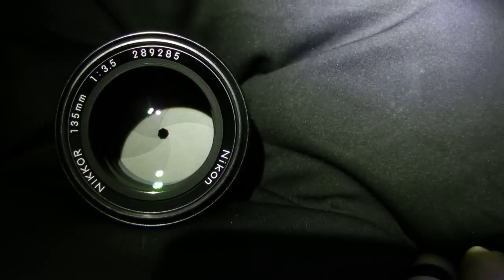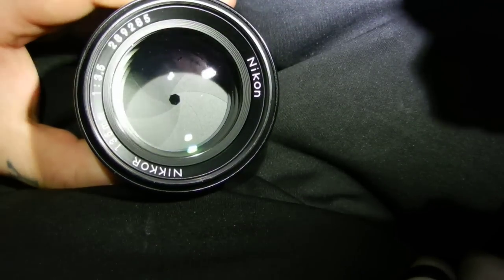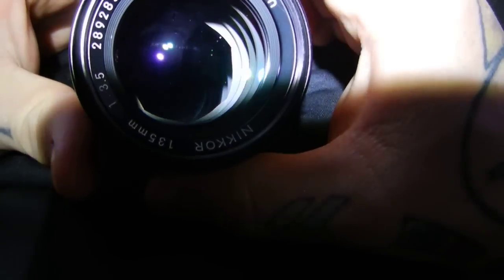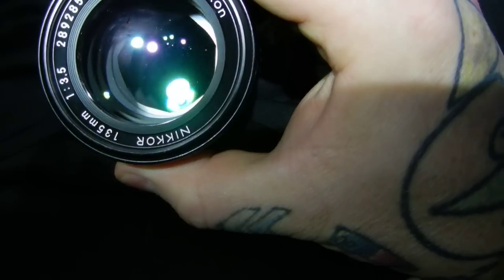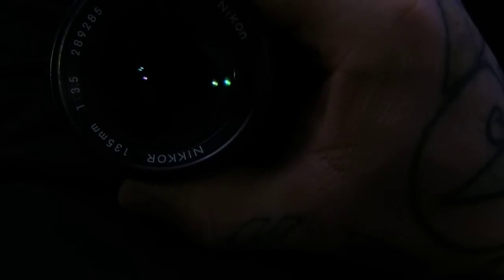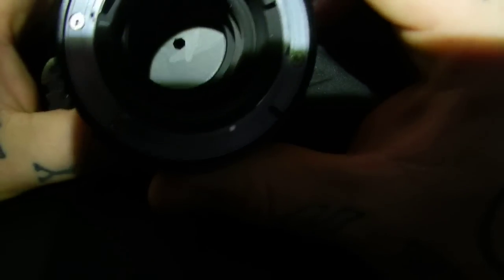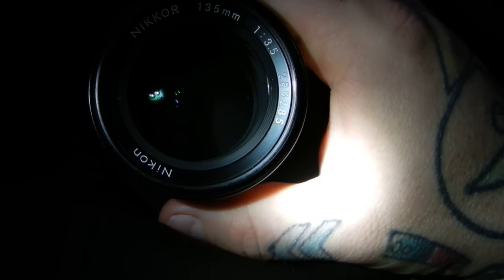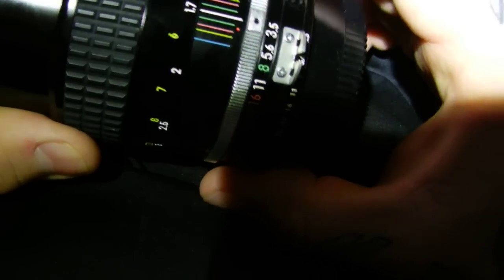The Angry Photographer: The 'F-TEST' used lens test. Lens Secrets to save you $$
The Angry Photographer: The F.*.C.K.  A.B.L.E. used lens test. Lens Secrets to save you $$

I should have stuck an "L" between the B and the E in the video to make it "F.*.C.K.A.B.L.E" ! L for Lens overall condition/grade

Yeah, im nuts. but not dumb! Haaaaaaa

Fungus
Unknown crud and dust
Clarity, Haze
Knives, aperture blades
AR coating
Barrel rings, focus smoothness
Lens overall condition/grade
Elements, scratches, loose elements